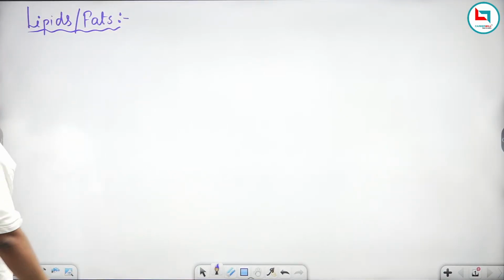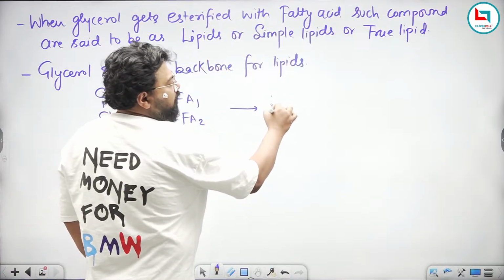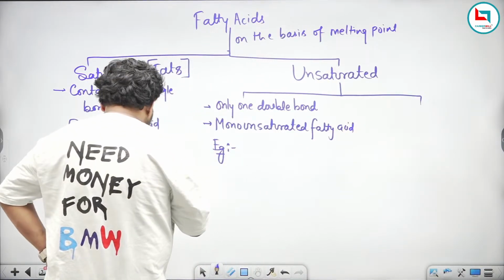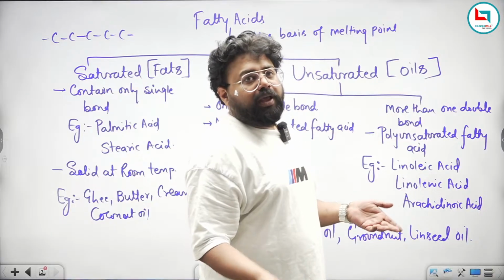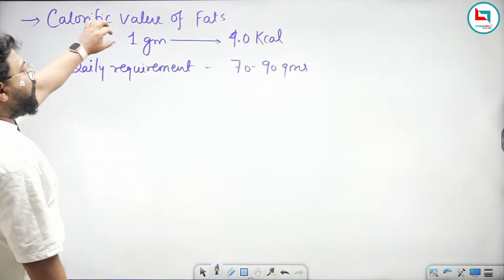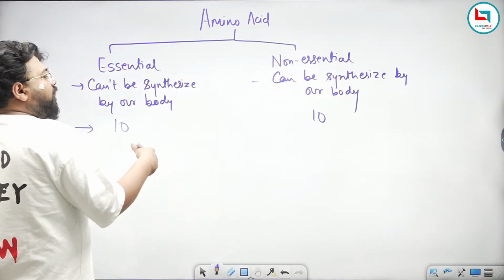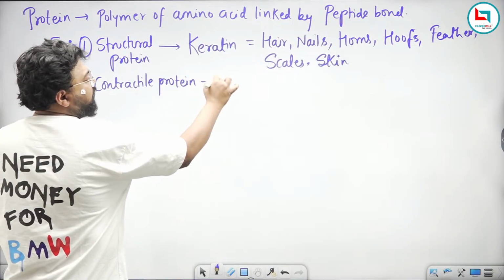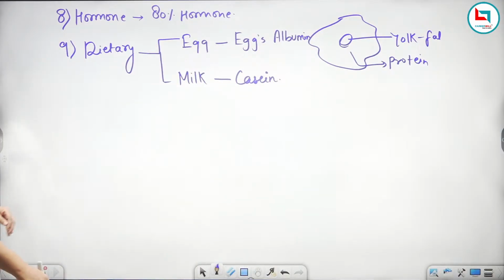Food & Digestion #2 | Biology For All Comp. Exams | Biology By Bhawani Sir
Welcome to the Biology Class!
In this session, we will cover the fundamentals of Biology in English, essential for SSC, Banking, UPSC, CDS, Railways, and other competitive exams.

🔹 What You’ll Learn:
✅ Living Organisms & Their Classification
✅ Cell Structure & Functions
✅ Human Body Systems
✅ Important Biological Terms

📖 Perfect for beginners & exam aspirants! Get conceptual clarity and strengthen your Biology foundation.